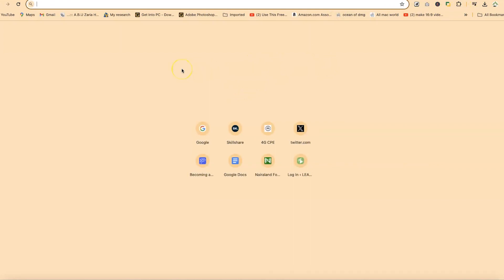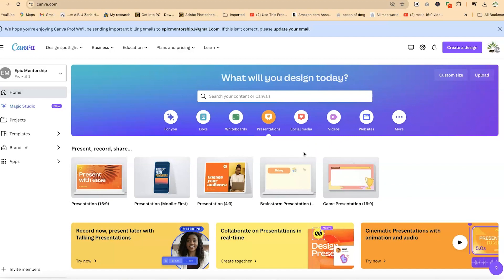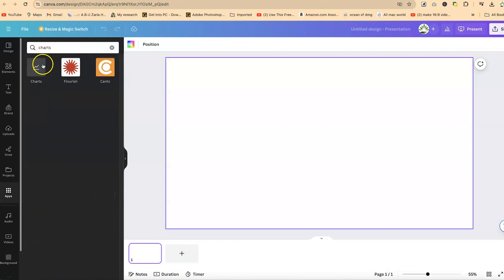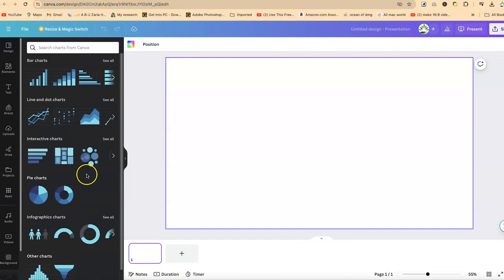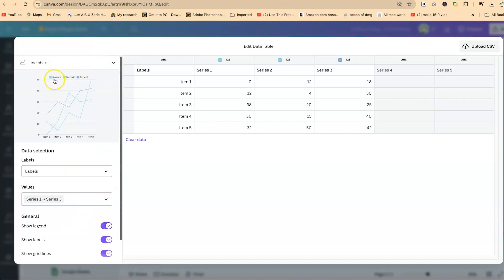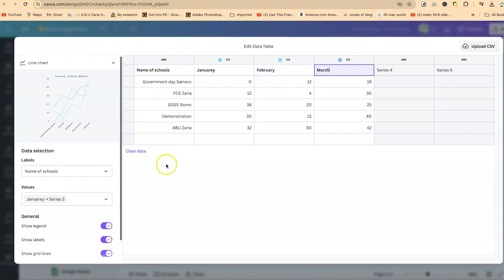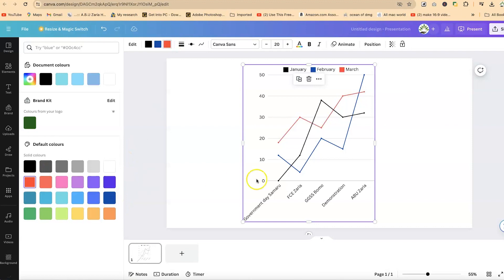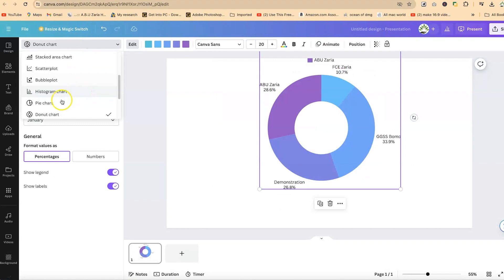How to Create Charts and Graphs in Canva 2024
In this video, you'll learn how to create charts in Canva.  Whether you're looking to create a pie chart, line chart, bar chart, or donut chart, you can easily make graphs in Canva. What's great is that it embeds seamlessly onto your designs and it is completely free of charge.

WHO I AM:
I am Dr. Rasheed,  YouTuber, podcaster, public speaker, and digital content creator. I send weekly newsletters to my followers containing motivations, free books, and updates about videos and courses that I uploaded throughout the week.